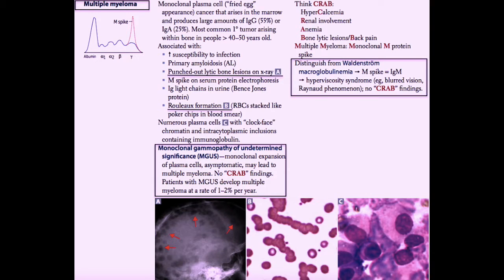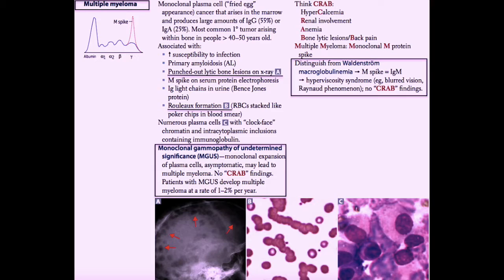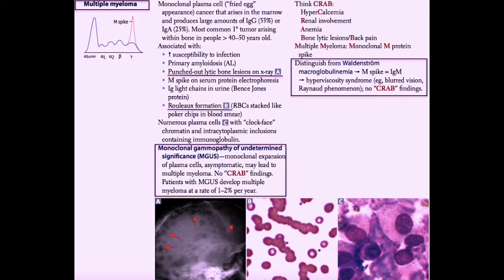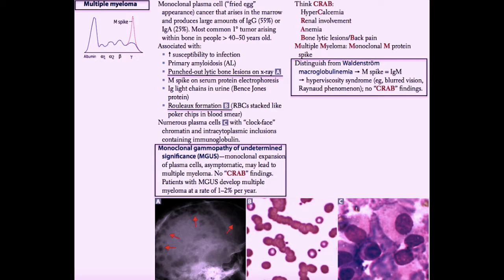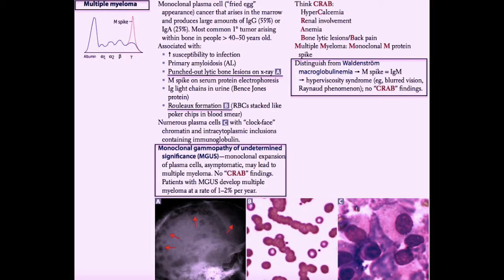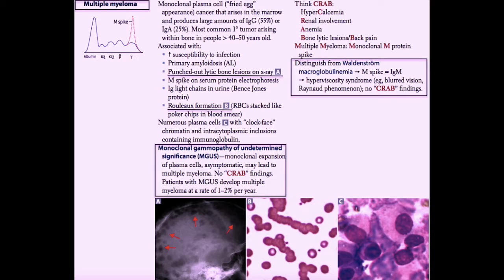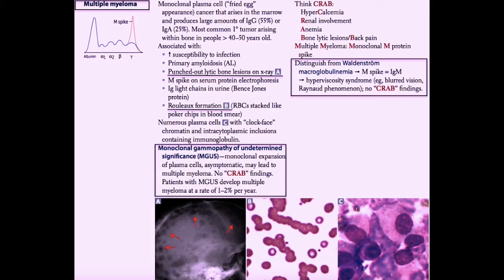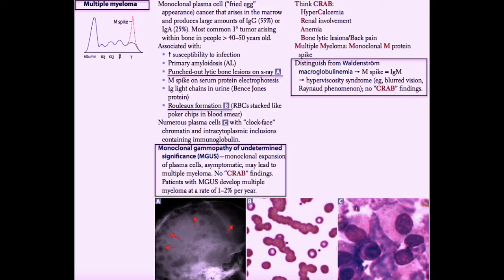Multiple Myeloma vs Waldenstrom Macroglobulinemia vs MGUS [USMLE]